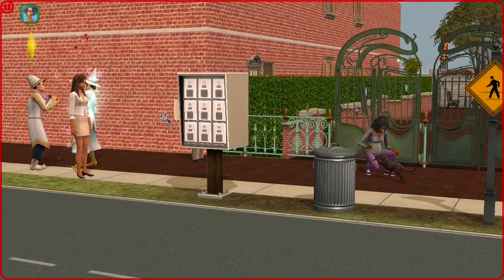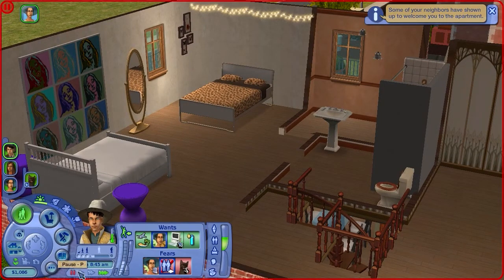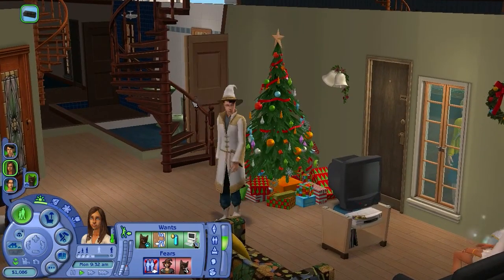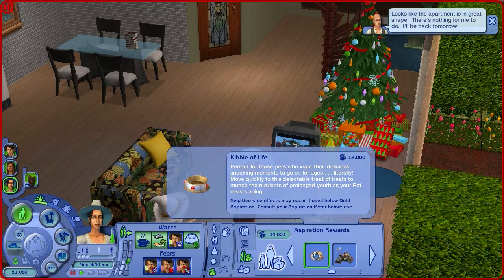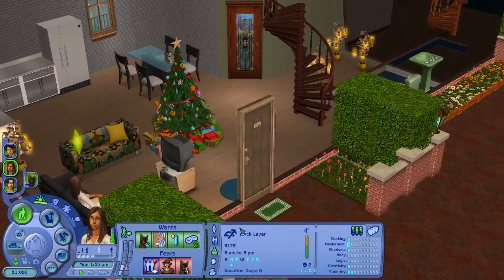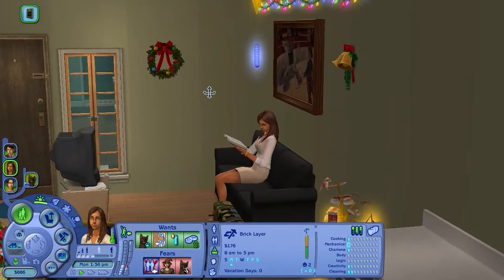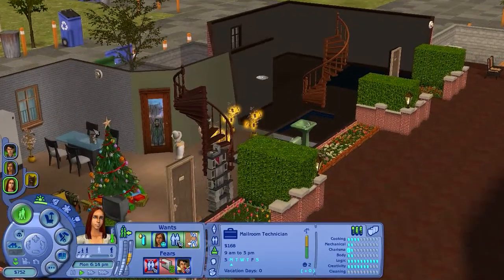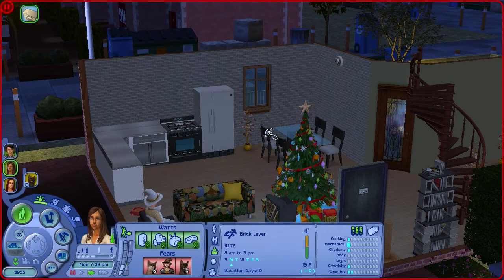Lets Play: The Sims 2 - (Part 7) - New Home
☆ Notes from Crystal:
Sorry for the lack of uploads!

(∩_∩) Enjoy!

☆ What happened in this video:
We move into a new home, I show you my "amazing" furnishing skills and we get prepared for Christmas!

☆ And check out my facebook page for memorable pic of LPS and photoshoots:

❤ Leaving a comment and rating this video always puts a smile on my face, thanks :)

xoxo
Crystal